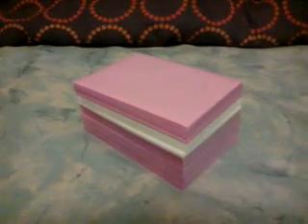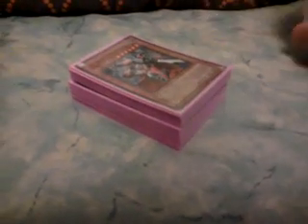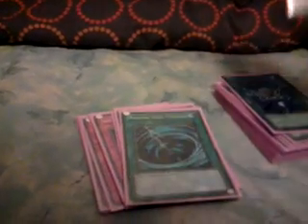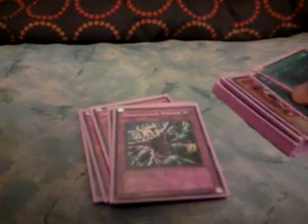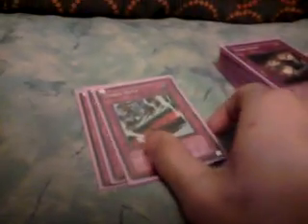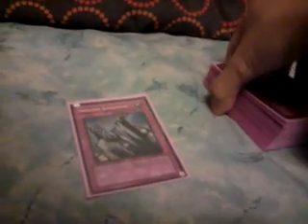Yu-Gi-Oh! TCG - Deck Profile - X-Sabers (Incomplete) - March 2011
With the new Format fast approaching, and the current threat of the ever-so-quick Legendary Six Samurai, the X-Sabers have taken on the Emergency Call to respond to them. Here is the Deck list:

Monsters - 20:

3 XX-Saber Faultroll
3 XX-Saber Boggart Knight
2 X-Saber Airbellum
2 Giant Rat (In place of XX-Saber Emmersblade)
3 XX-Saber Fulhelmknight
2 Super-Nimble Mega Hamster
3 XX-Saber Darksoul
2 X-Saber Pashuul

Wondering how I can tech in 1-2 Effect Veiler.

Spells - 6:
1 Dark Hole
1 Giant Trunade
1 Monster Reborn
1 Book of Moon
2 Mystical Space Typhoon

Traps - 14:

2 Dimensional Prison
2 Gottoms' Emergency Call
1 Mirror Force
1 Torrential Tribute
2 Trap Stun
1 Royal Oppression
2 Dark Bribe
2 Saber Hole
1 Solemn Judgment

Extra Deck:

1 Ally of Justice Catastor
1 Ancient Fairy Dragon (Removed for second Black Rose Dragon)
2 Black Rose Dragon (Will remove one for Brionac, Dragon of the Ice Barrier
1 Colossal Fighter
1 Magical Android
1 Scrap Dragon
1 Stardust Dragon
1 X-Saber Urbellem
2 XX-Saber Gottoms
2 XX-Saber Hyunlei
1 Chimeratech Fortress Dragon

Will add 1 Naturia Beast and 1 Naturia Barkion soon.

Side Deck:

1 Gorz the Emissary of Darkness
2 Cyber Dragon
2 Thunder King Rai-Oh
1 Morphing Jar
2 Nobleman of Crossout
2 Bottomless Trap Hole
2 Dust Tornado
2 Trap Hole
1 Seven Tools of the Bandit

Removing 3 Cards for 2 Chain Disappearance, and 1 Mind Crush. I might make room for 2 D.D. Crow.